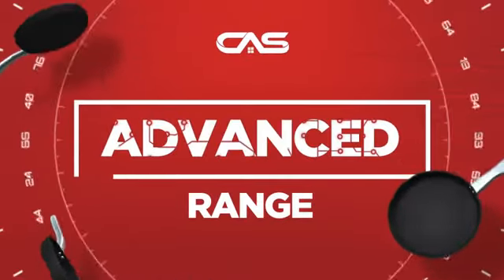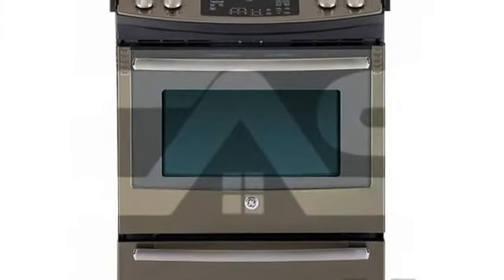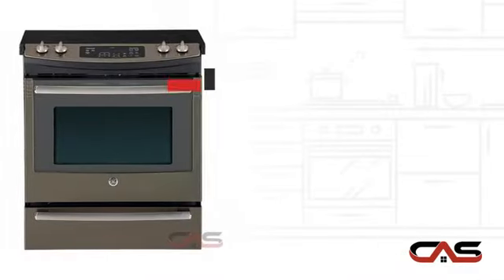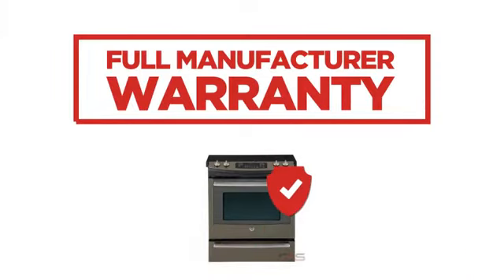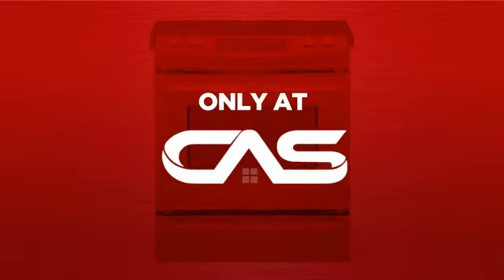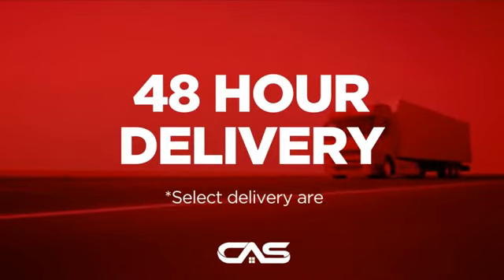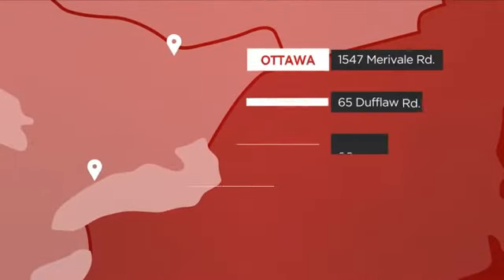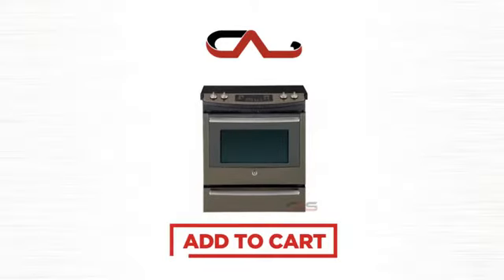GE JCS860EFES Range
GE JCS860EFES Premium Appearance, 5.2 Cu.ft. , Preciseair Convection,
Truetemp, 9/12" Dual Element (3000w), 6"/9"powerboil (3000w), 2x6" (1500w),
6" Warming Zone, Hidden Bake Element, 2 Self Clean Racks, Storage Drawer,
Slate.